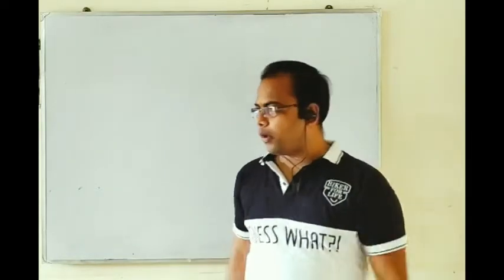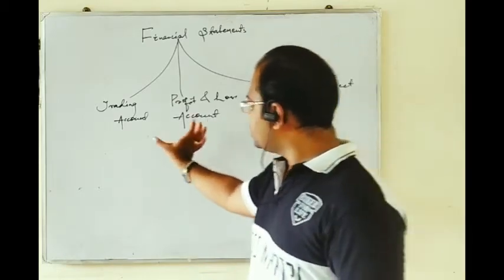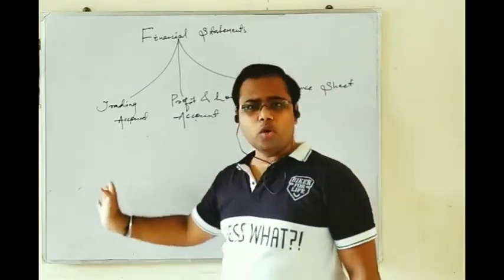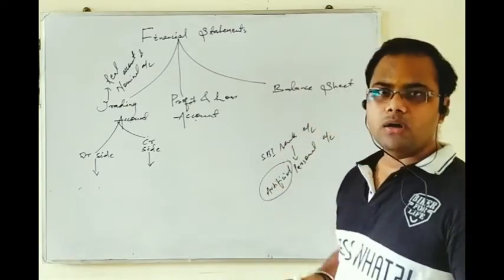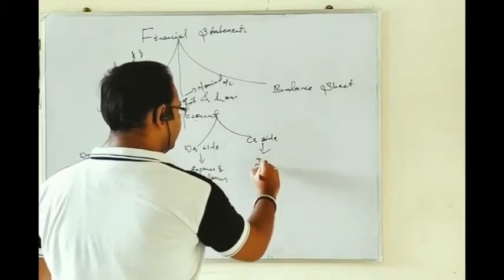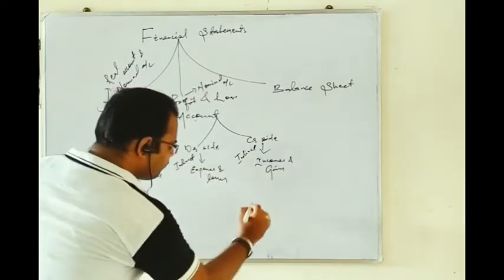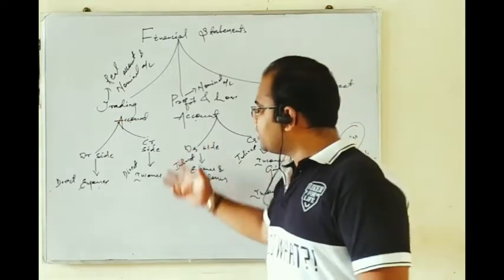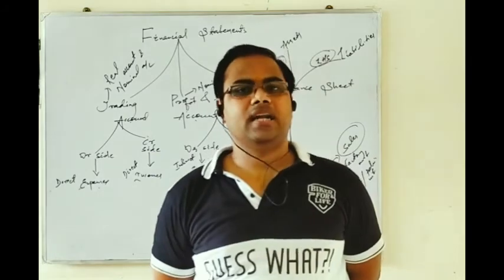Detail classification of Financial Statements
Financial Accounting for inter commerce students